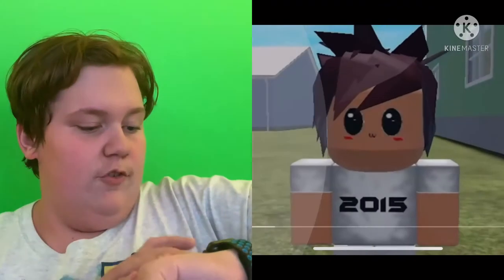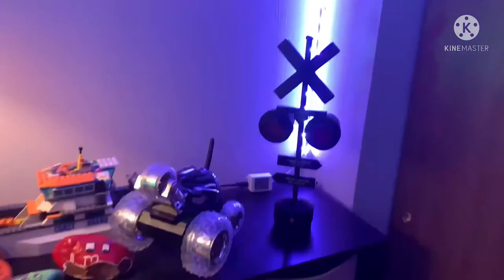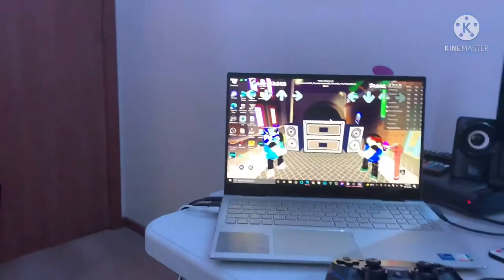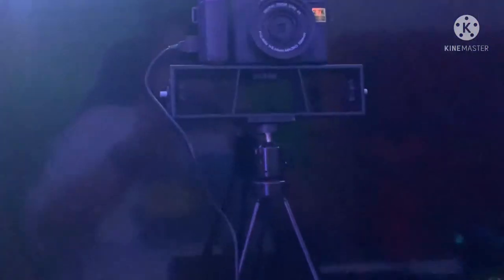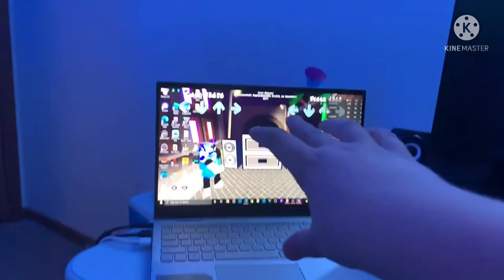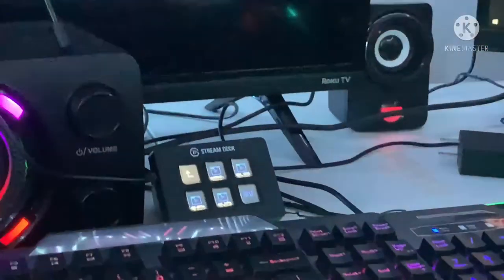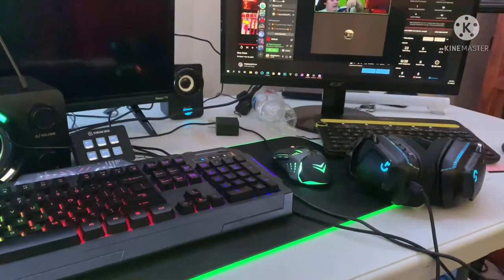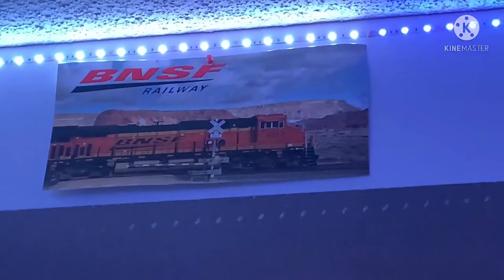Setup Tour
PANGTON VILLA Led Strip Lights 16.4 ft RGB 5050 Color Kit with 24 Key Remote Control and Power Supply Mood Lamp for Room Bedroom Home Kitchen Indoor Decorations

MINGER LED Strip Lights Bluetooth, 16.4ft Music Sync LED Lights with App Phone, Remote, Control Box, RGB Color Changing Lights with 64 Scenes Modes, DIY for Room, Bedroom, Kitchen, TV, Office, Party